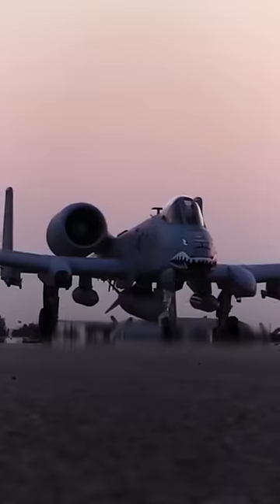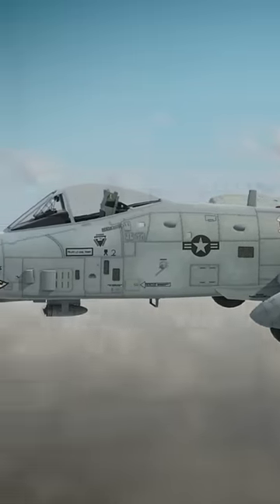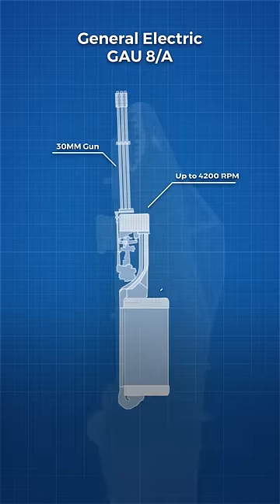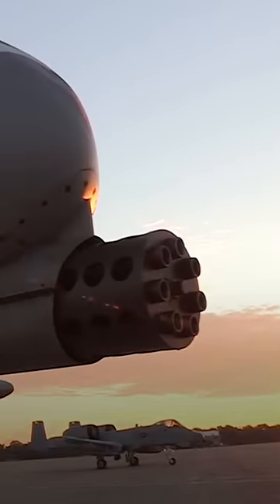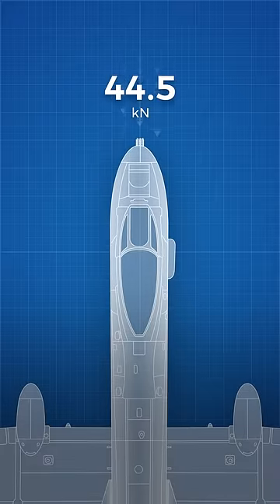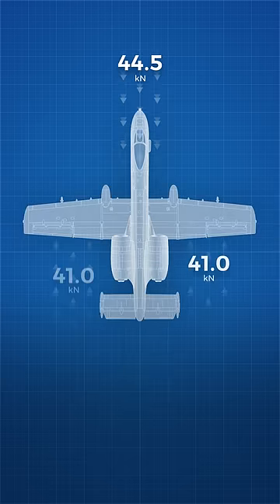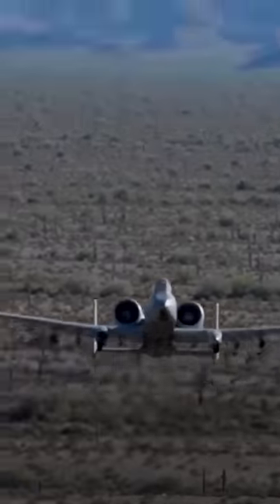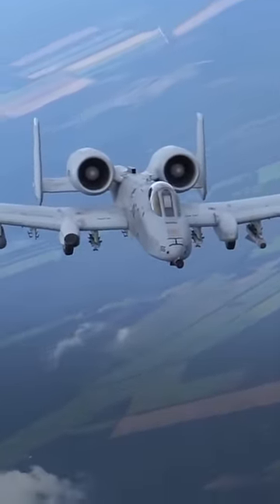The A-10s massive gun halves forward thrust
Credits:
Producer/Writer/Narrator: Brian McManus
Head of Production: Mike Ridolfi
Senior Editor: Dylan Hennessy
Research Assistant: Josi Gold
Cinema 4D Animator: Eli Prenten
Sound and Production Coordinator: Graham Haerther
Thumbnail: Simon Buckmaster
Head of Moral: Shia LeWoof